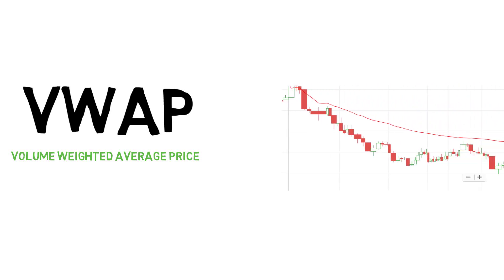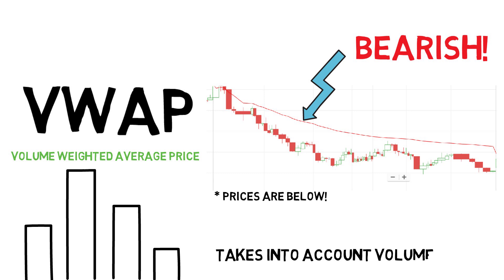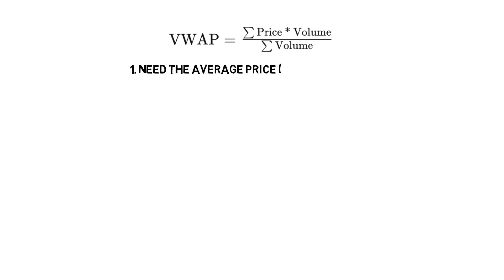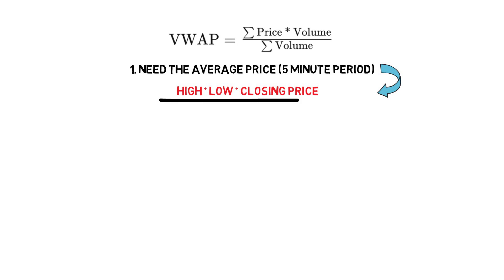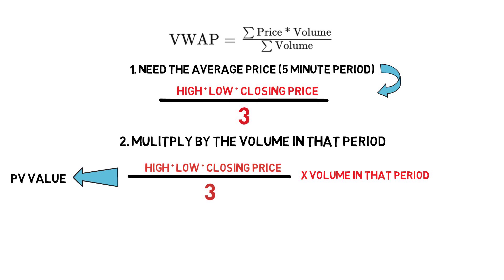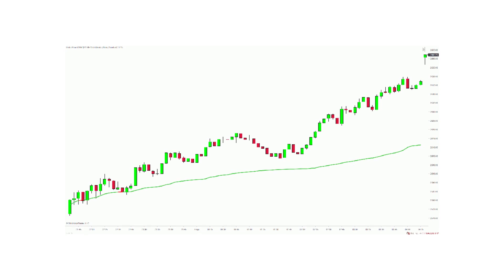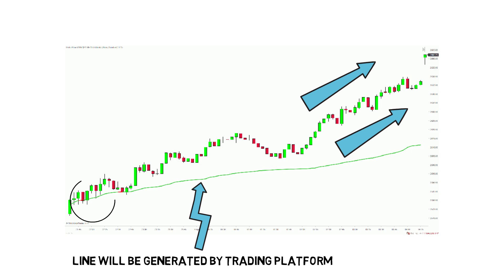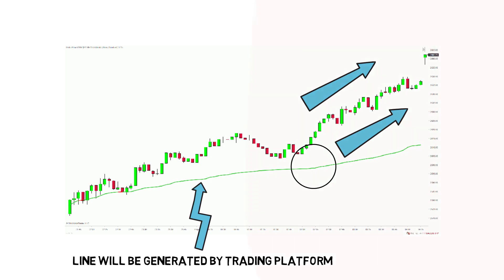VWAP Explained For Beginners In Under 5 Minutes | How To Use It Effectively!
VWAP or Volume Weighted Average Price is one of the most important benchmarks when day trading. Popular among retail and institutional traders, understanding this study is critical in judging your entry and exit points when trading stocks.